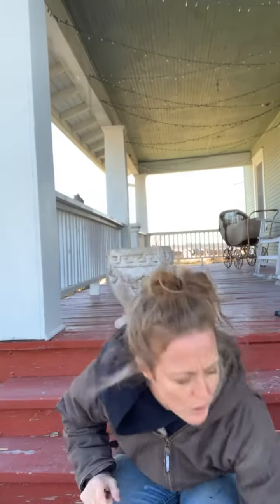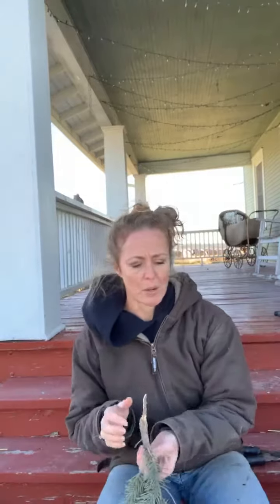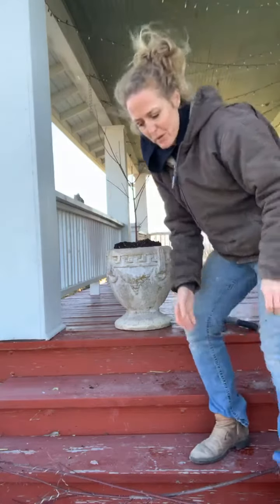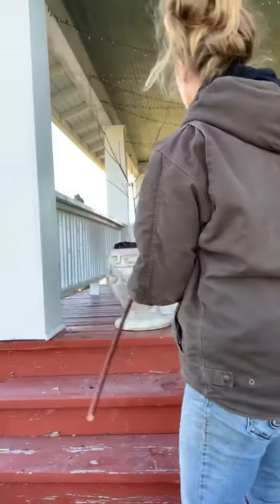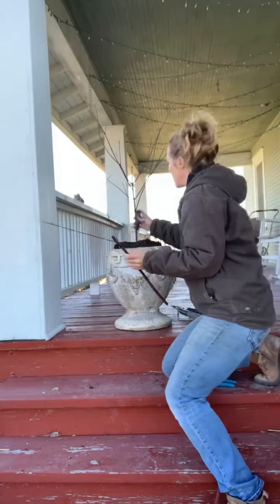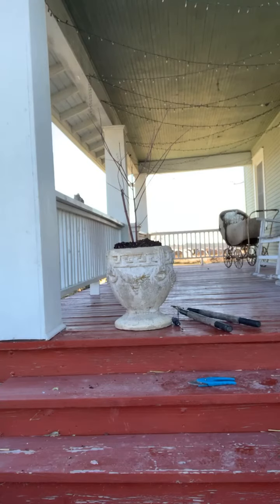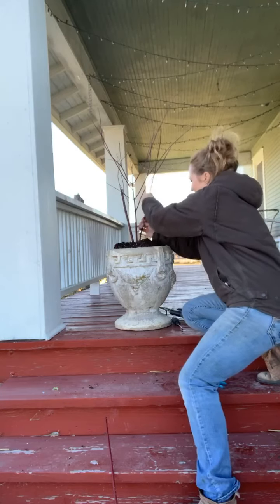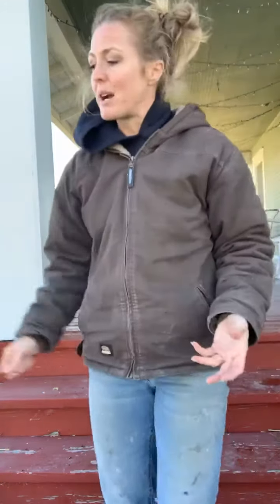Making a Winter Pot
25 Days of Christmas
I'm sharing how I put together this winter planter. Easy and free!